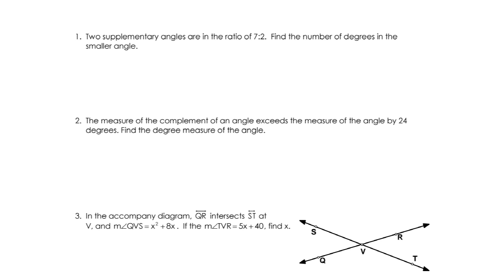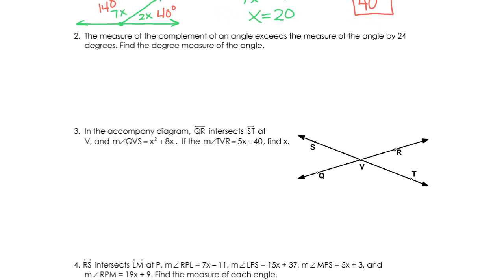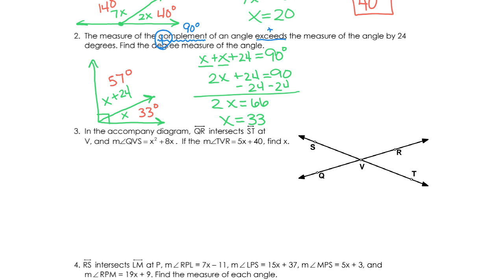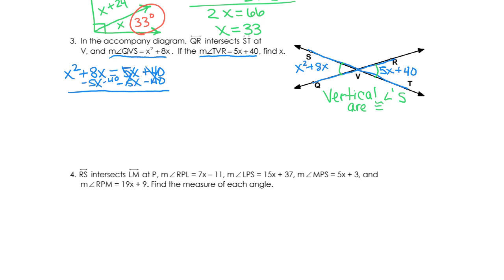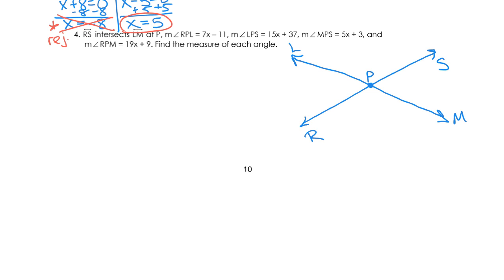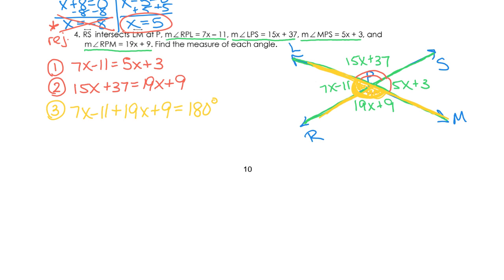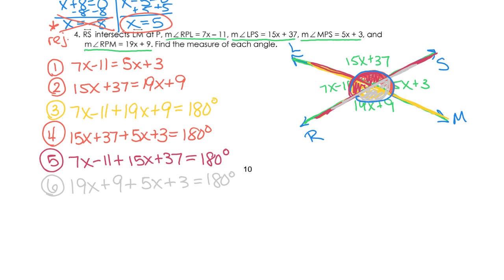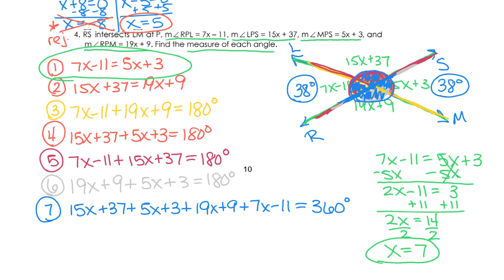Geo Unit 2 Day 3 Notes (2)